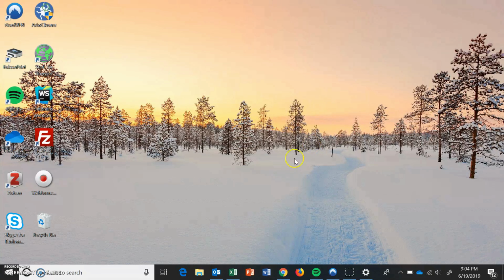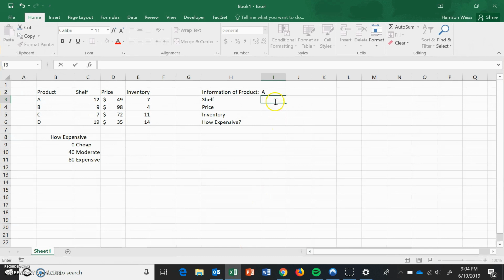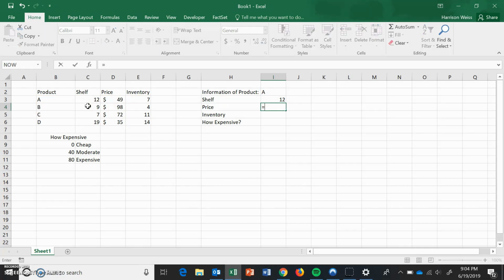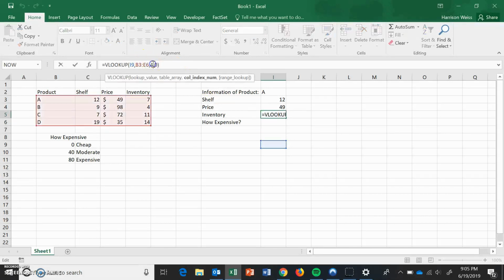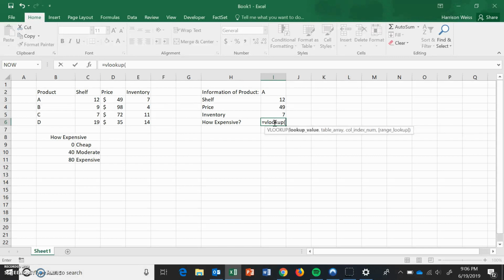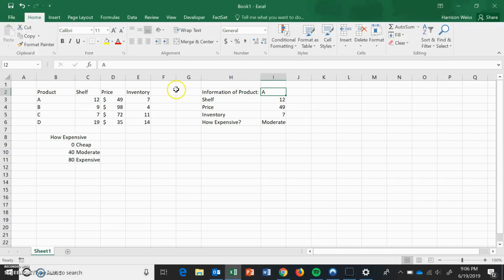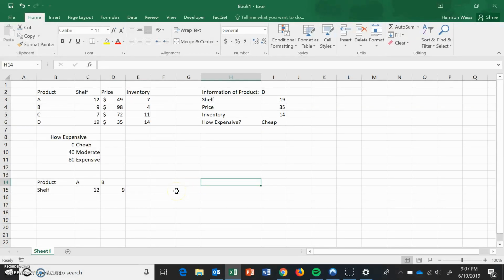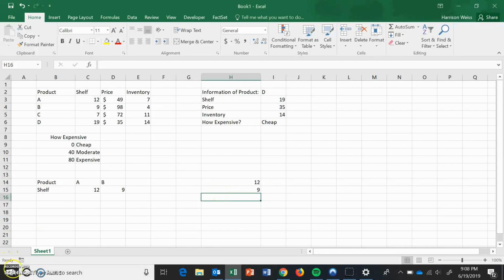Excel VLOOKUP & HLOOKUP Functions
Instructions and examples on using the VLOOKUP and HLOOKUP functions in Microsoft Excel. Visit the CisSandbox on the second floor of Smith behind the trading room with any further questions.